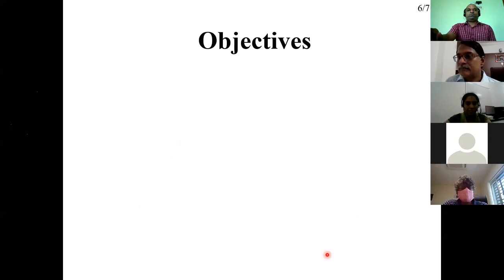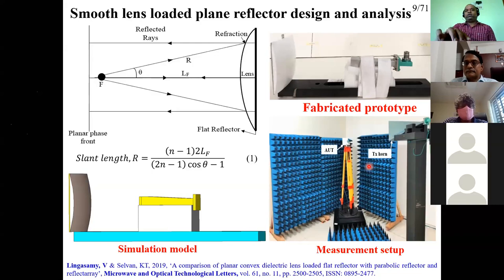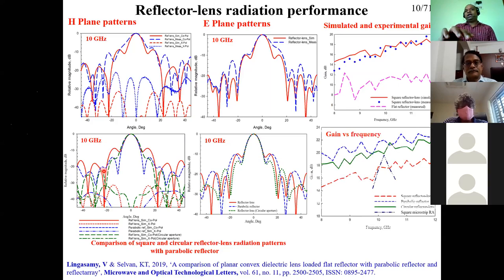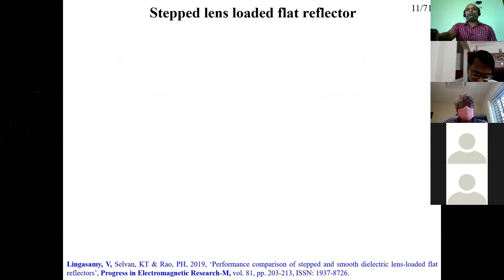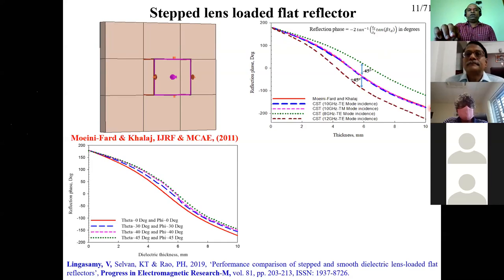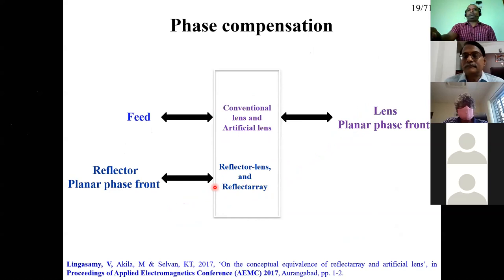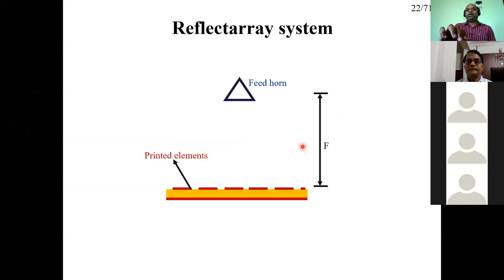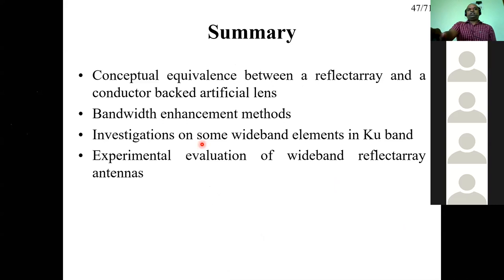Lingasamy PhD Viva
I have defended my thesis titled "Design and evaluation of wideband reflectarray antennas" on July 08, 2020